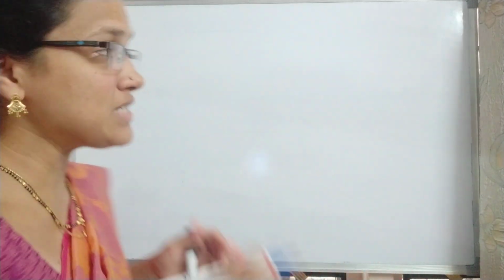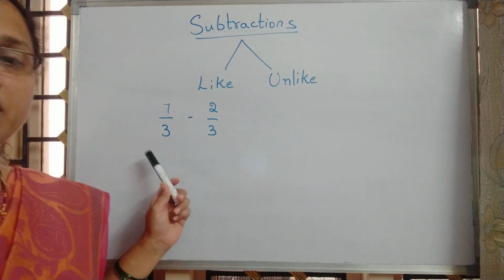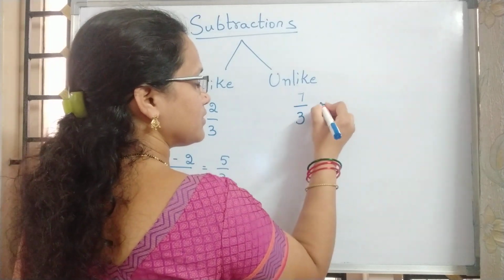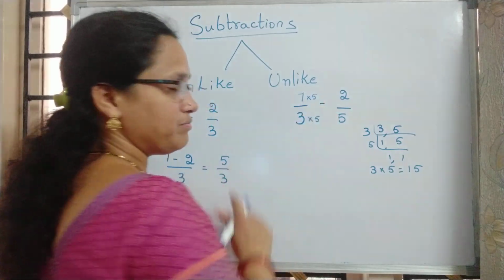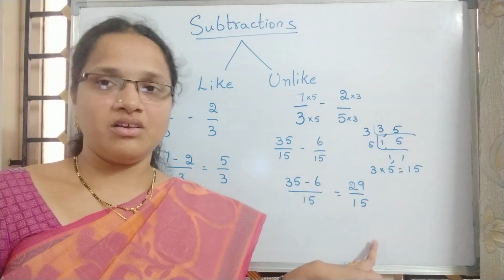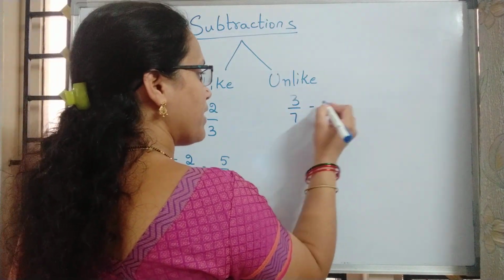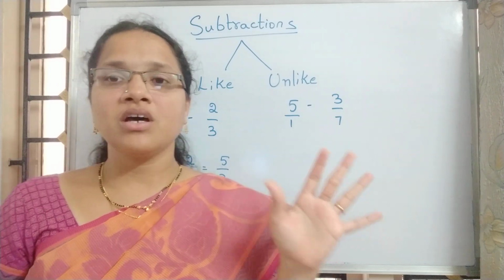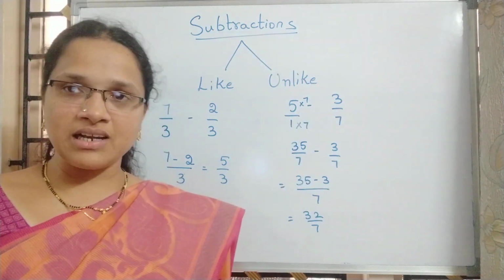Fractions: Subtraction of Like and Unlike fractions